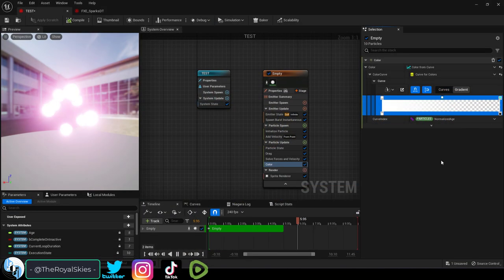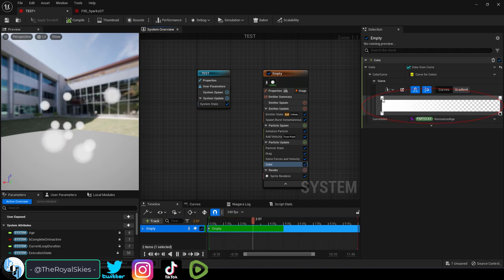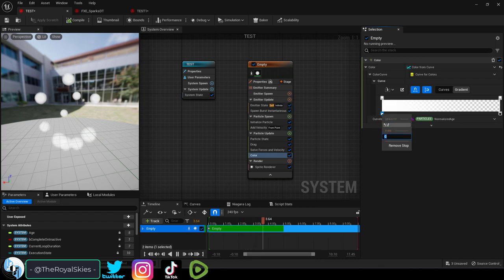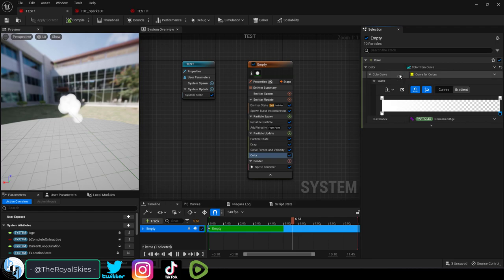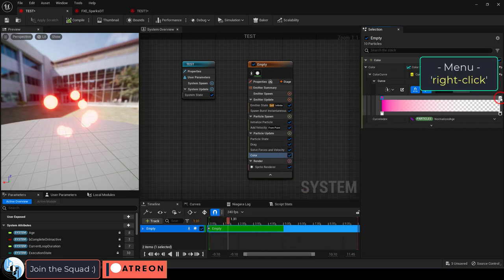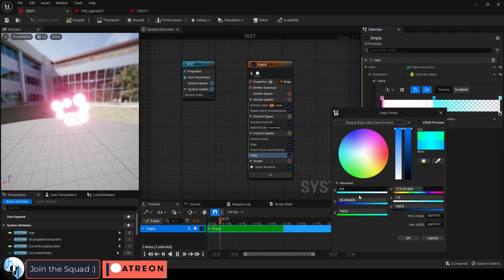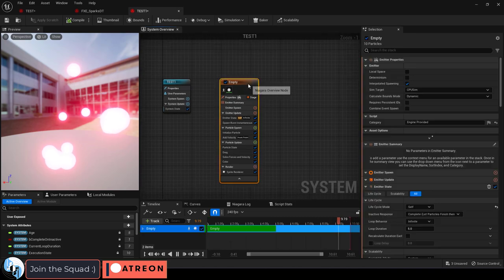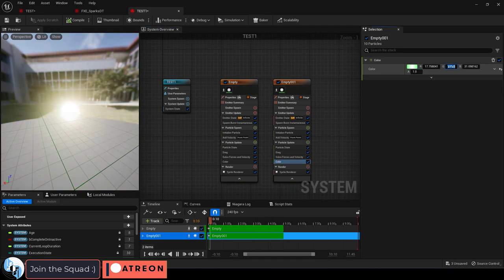Unreal5 Niagra VFX: Controlling Particle COLORS!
Changing particle colors is simple and quick - Here's how you do it in 2 minutes-!!